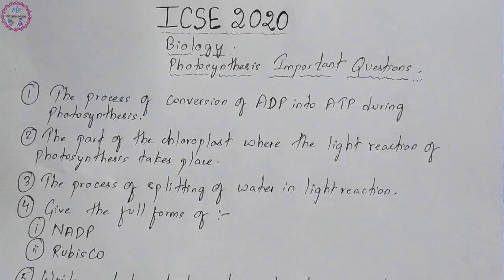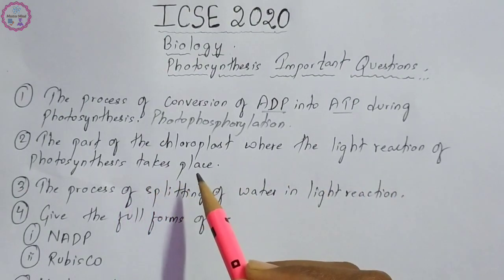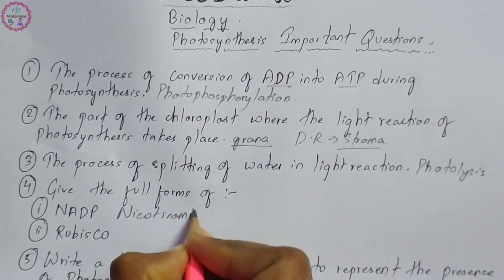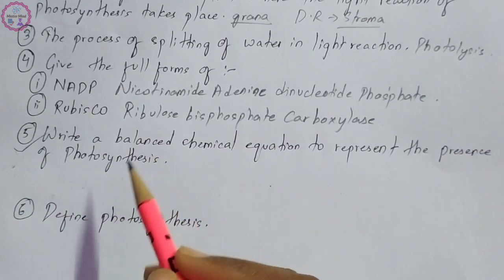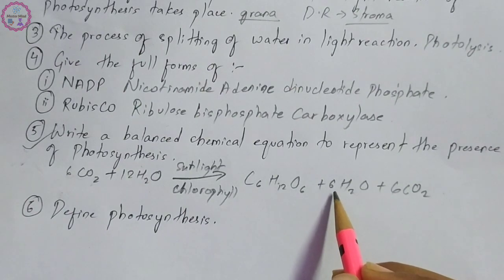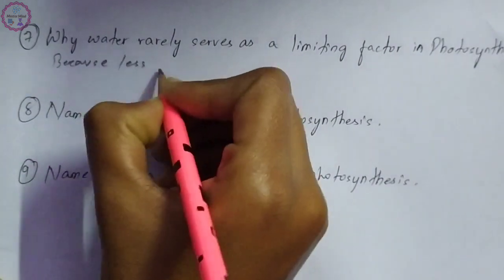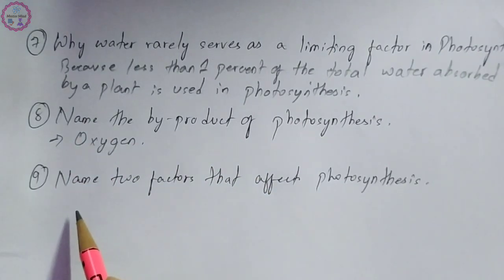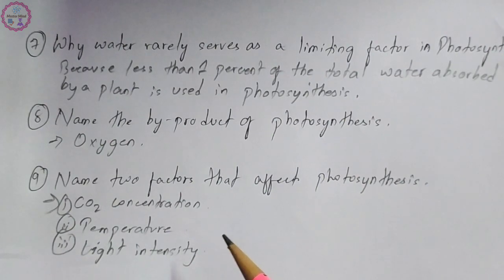ICSE 2020 ll Biology ll Photosynthesis important questions ll Master Mind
Biology photosynthesis important questions for Board Exam 2020...